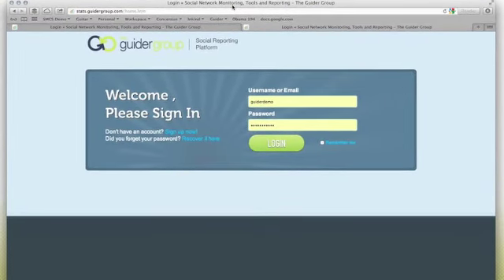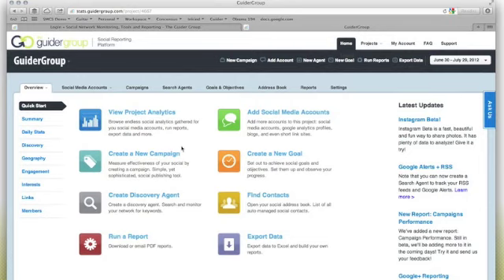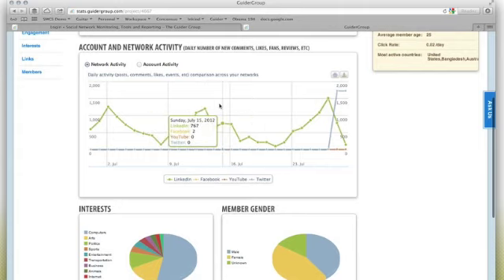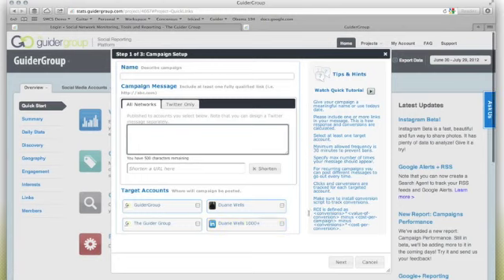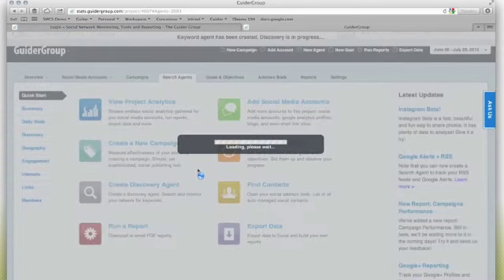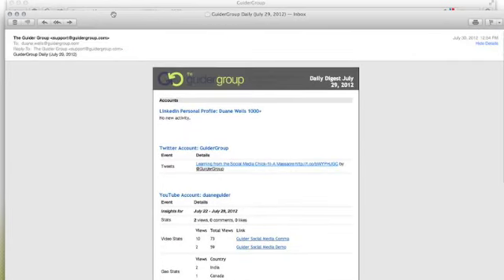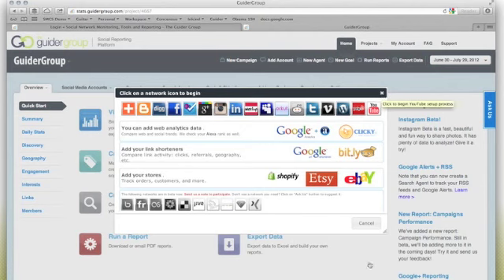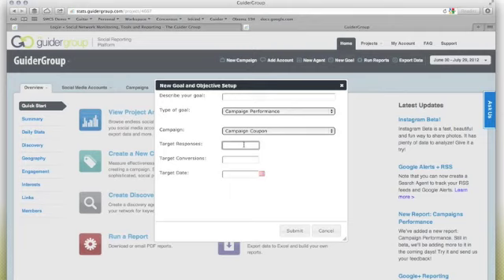Guider_Backend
This is the explanation of our backend social media tool that lets you create campaigns and manage many accounts at one time.